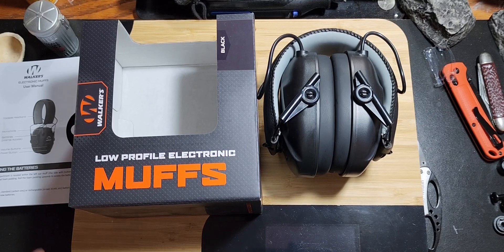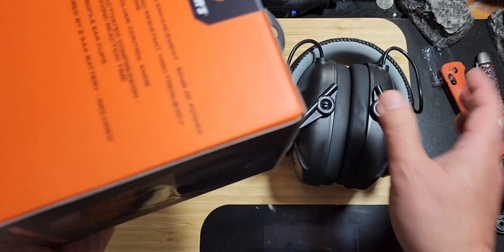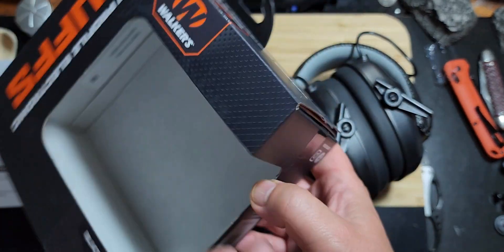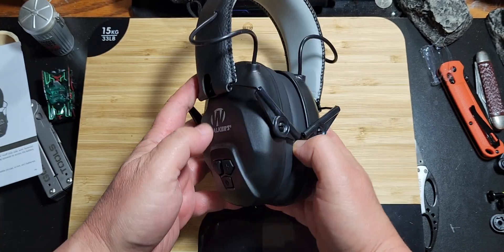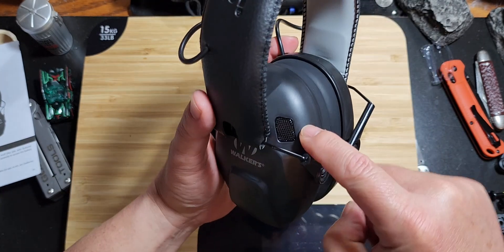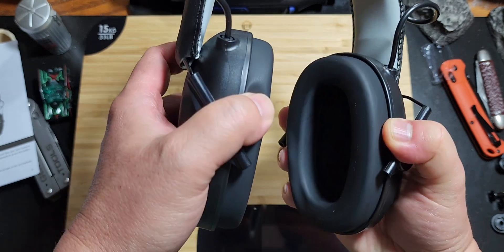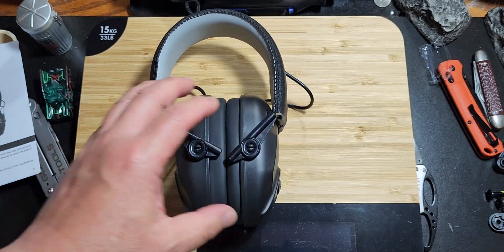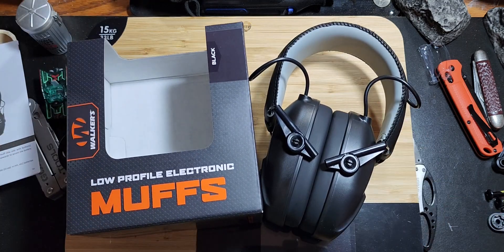Walkers Low Profile Electronic Muffs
How electronc ear protection works.